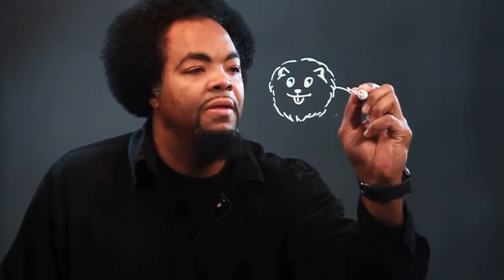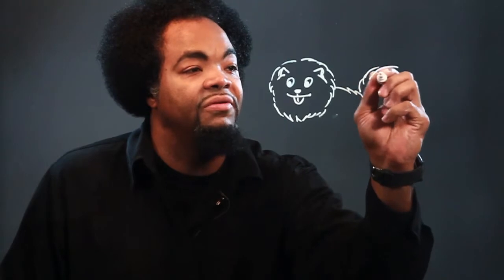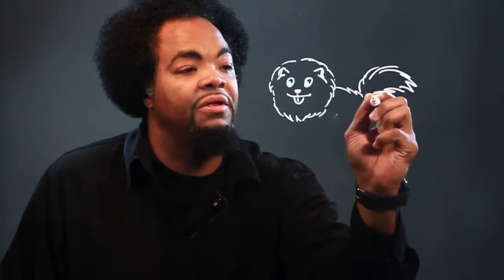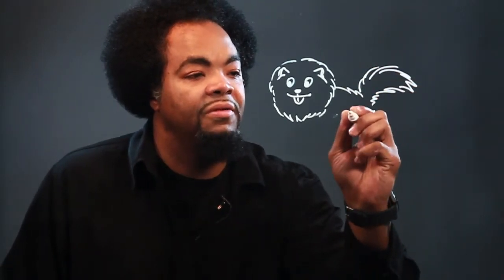How to Draw a Pomeranian Step-by-Step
How to Draw a Pomeranian Step-by-Step. Part of the series: Drawing Exercises & More. When drawing a Pomeranian it may be wise to first start with the head. Learn how to draw a Pomeranian with help from an artist in this free video clip.